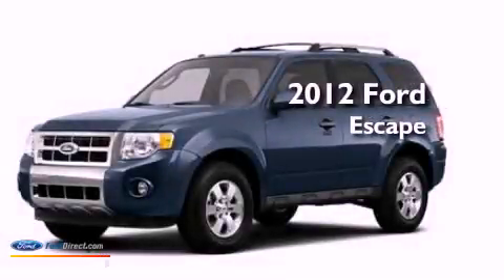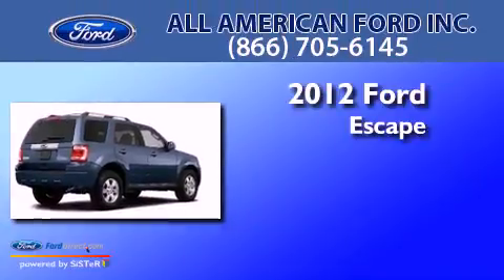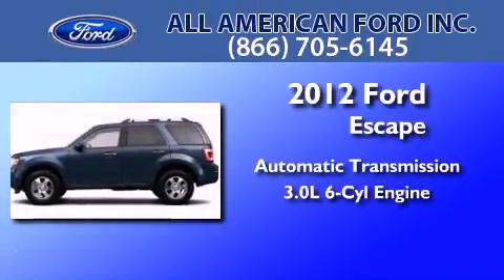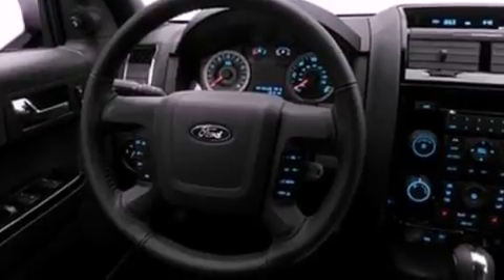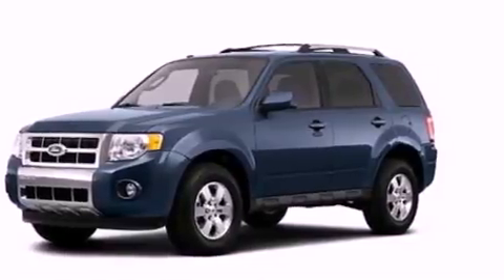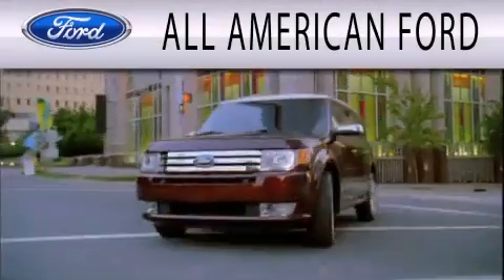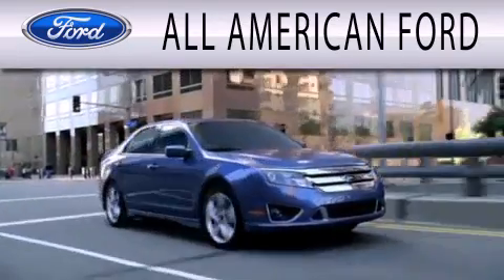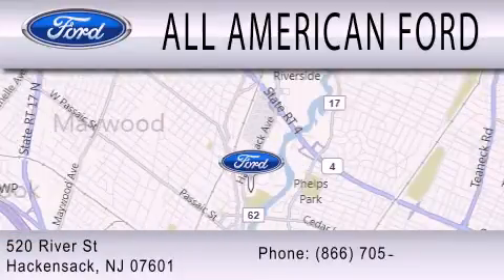2012 Ford Escape Hackensack NJ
Year : 2012
 Make : Ford
 Model : Escape
 Engine : 3.0L V6 24V MPFI DOHC FLEXIBLE FUEL
 Trans . : 6-SPEED AUTOMATIC
 Exterior : BLUE

 Stock : 12T1295